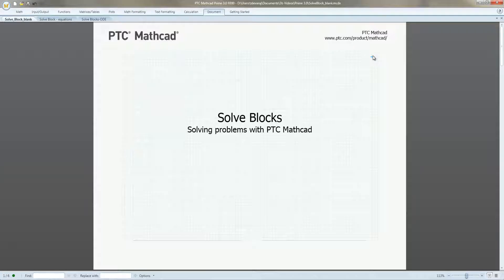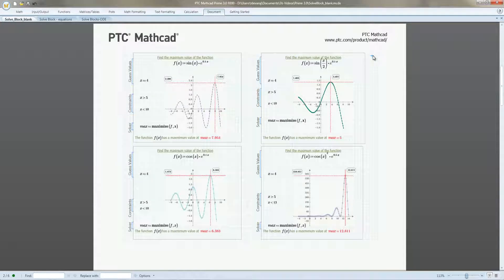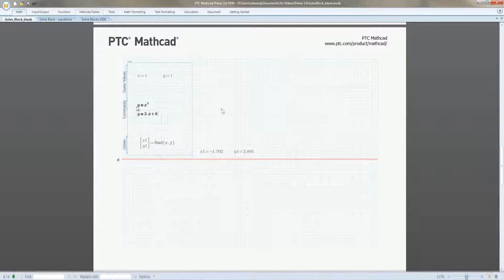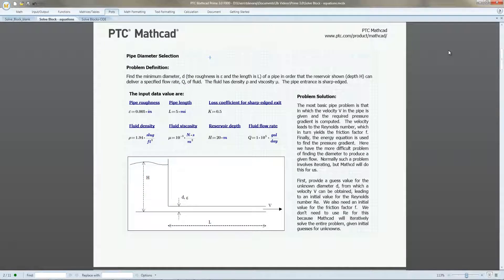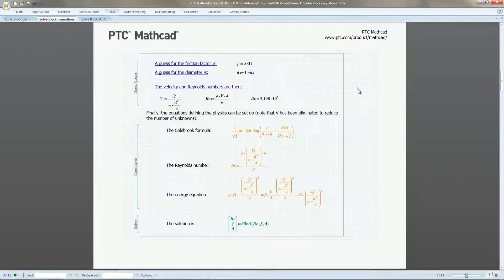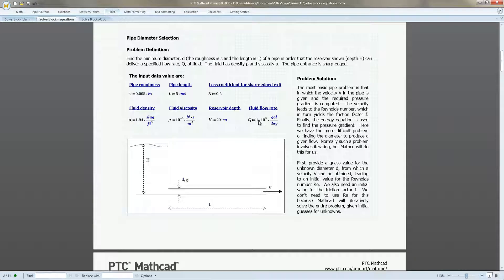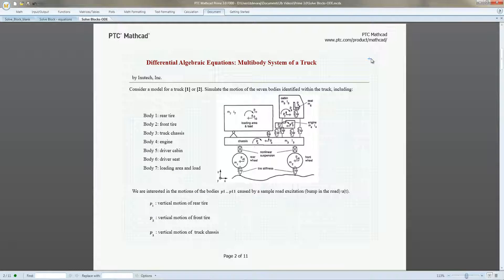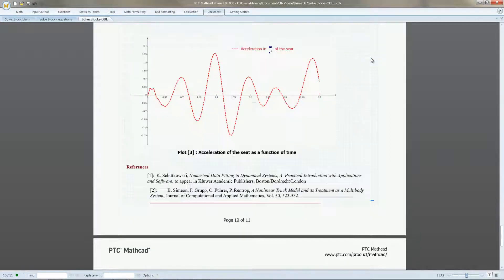Solving Systems of Equations PTC Mathcad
Quickly solve systems of linear, non-linear, and differential equations.